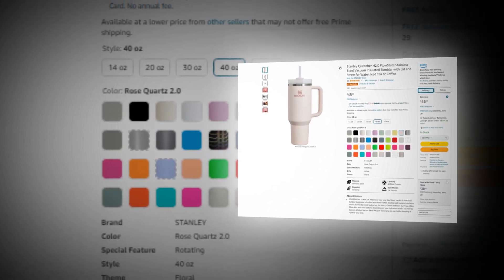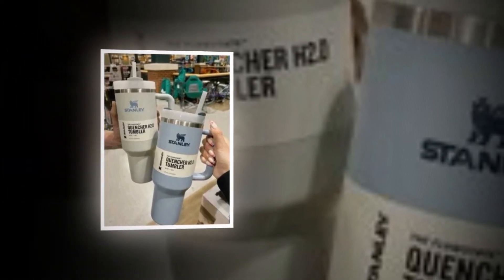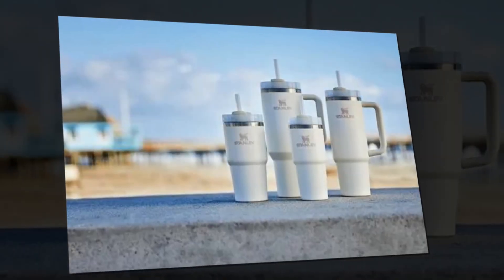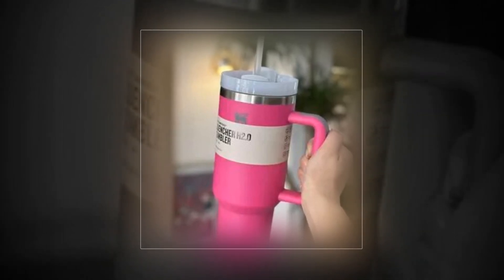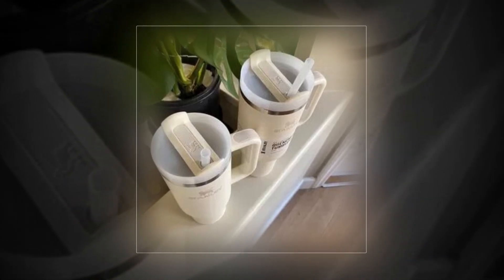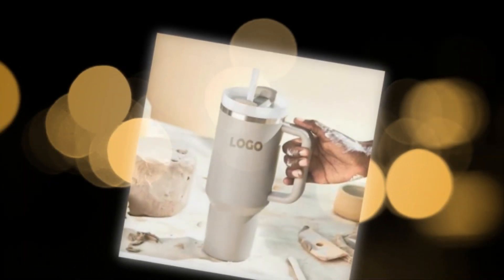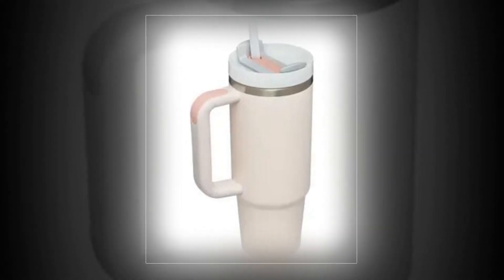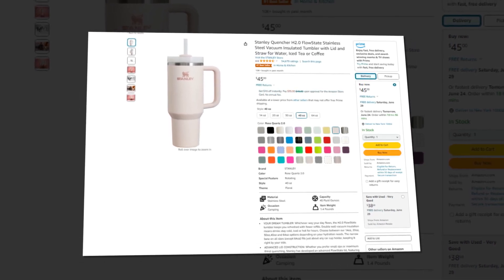Top Best Stanley Quencher H2.0 On Amazon 🔥